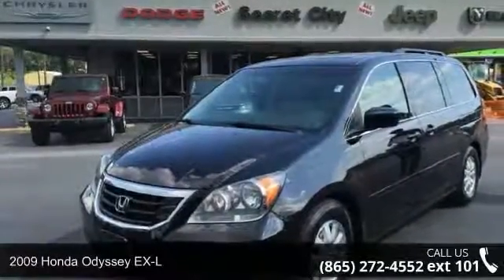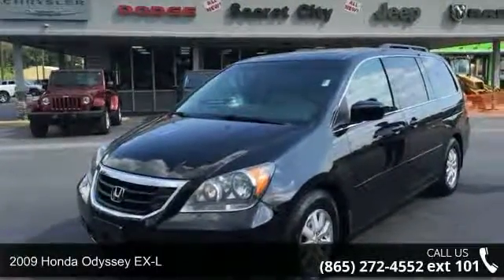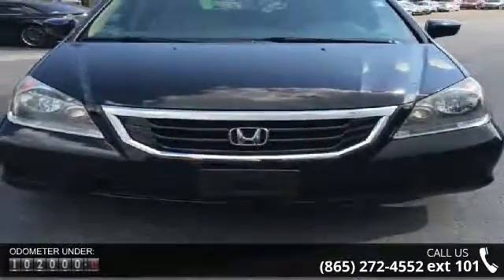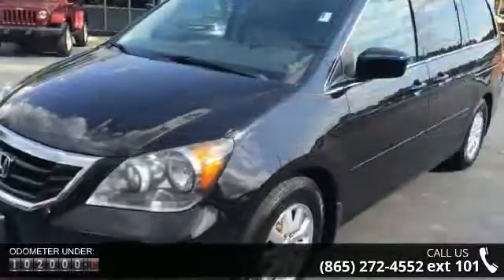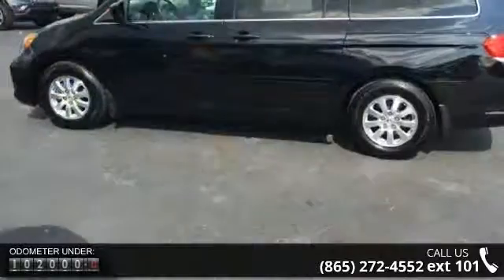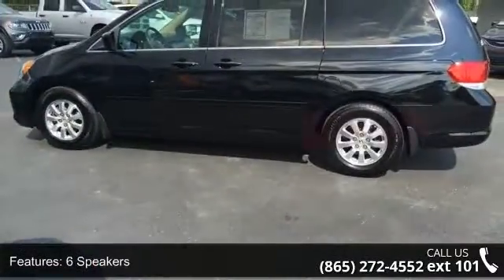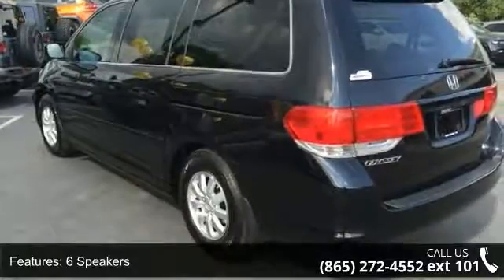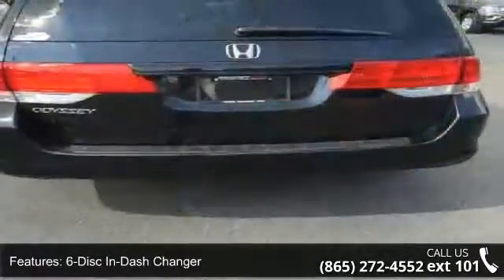2009 Honda Odyssey EX-L - Secret City Chrysler Jeep Dodge...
2009 Honda Odyssey EX-L Condition: Used Mileage: 101724 Transmission: 5-Speed Automatic with Overdrive Exterior Color: Black Doors: 4 Stock: R159373A Cylinders: 6